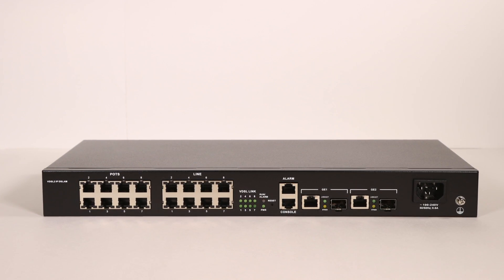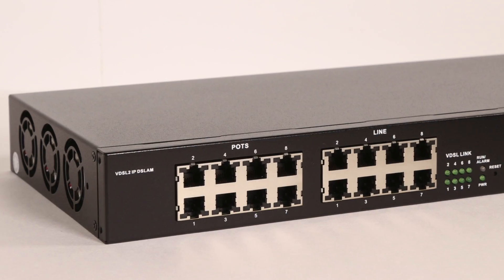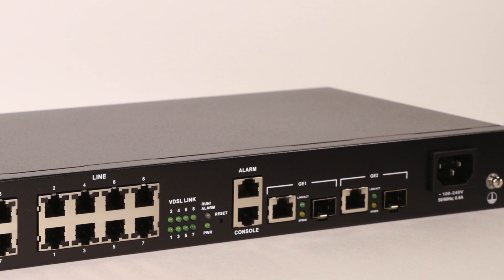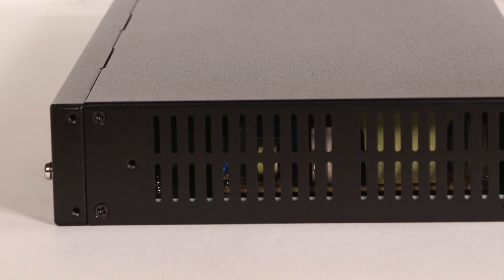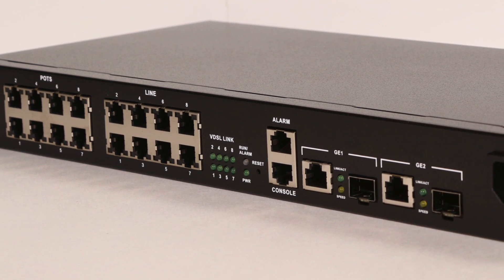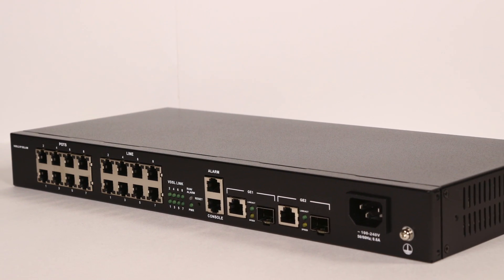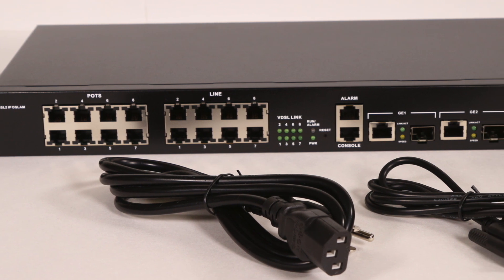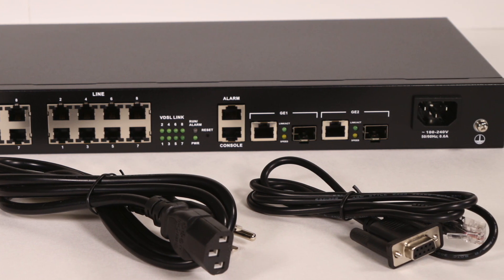8-Port VDSL2 Mini IP DSLAM | VX-M208S | Versa Technology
The VX-M208S is a compact 8-port VDSL2 IP DSLAM with 2 Gigabit Ethernet Combo interfaces and a built-in POTS splitter.

- 1U compact design with 8 VDSL2 ports and built-in POTS splitter.

- Supports VDSL2 Profiles 8a/8b/8c/8d/12a/17a/30a.

- Supports powerful traffic classification tools including QoS, ToS and DSCP.

- Web-based management with a user friendly interface.